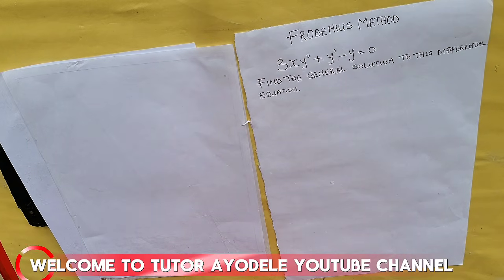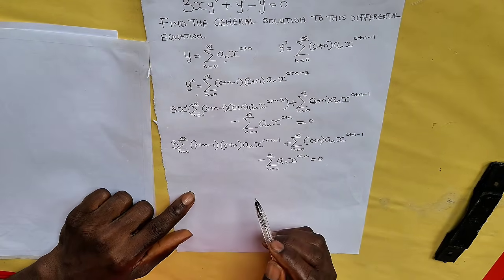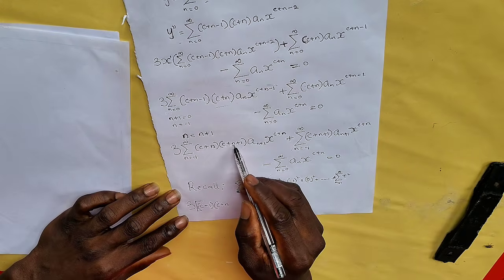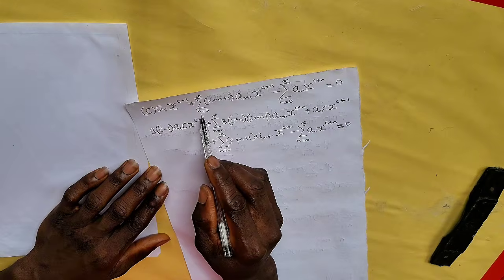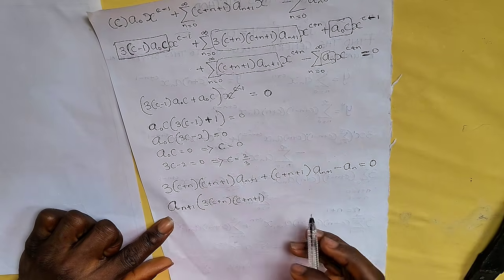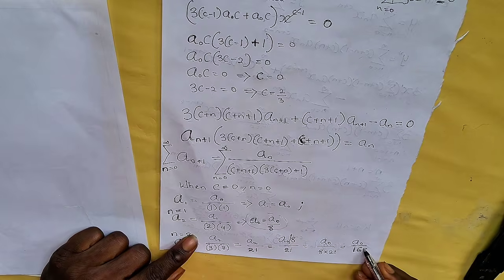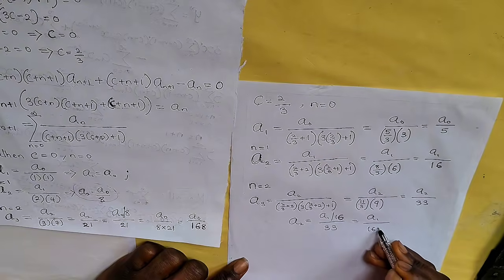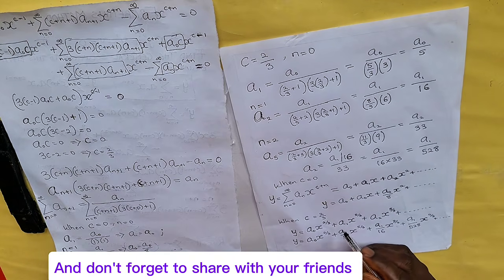Frobenius Method Made EASY! Solve Differential Equations Using Power Series (Engineering Maths)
Master the Frobenius Method step-by-step in this Engineering Mathematics tutorial.
In this video, I explain how to use the Frobenius power series method to find the general solution of differential equations. You will learn how to assume a series solution, differentiate the power series, substitute into the differential equation, and develop the recurrence relation.
This tutorial is designed for Engineering students, Mathematics students, and anyone preparing for Differential Equations examinations.
Topics covered: ✅ Frobenius Method
✅ Power Series Solution
✅ Ordinary Differential Equations (ODEs)
✅ Series Expansion
✅ Engineering Mathematics
If you understand this method, many difficult differential equations become much easier.